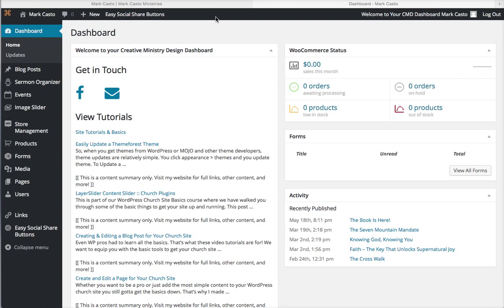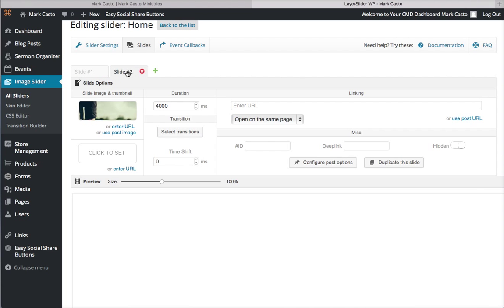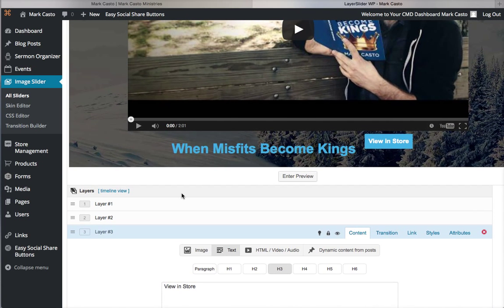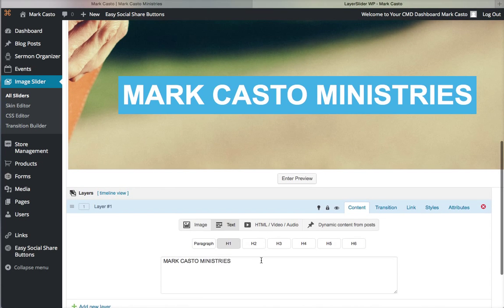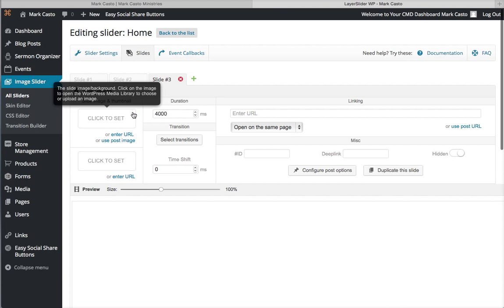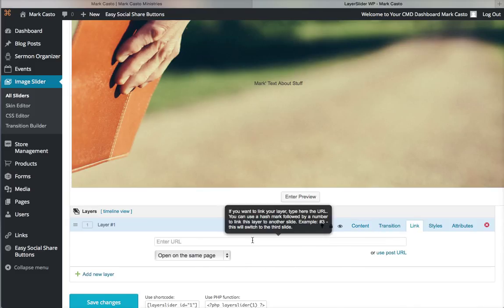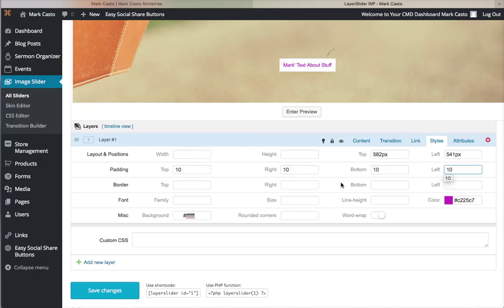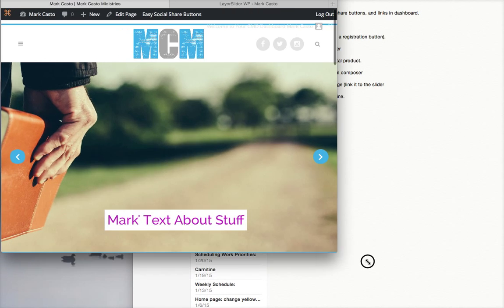Updated Tutorial on Using Layer Slider for WordPress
We put out a tutorial on layer slider for a previous version, but the interface has changed a bit, so we wanted to do a quick recap!